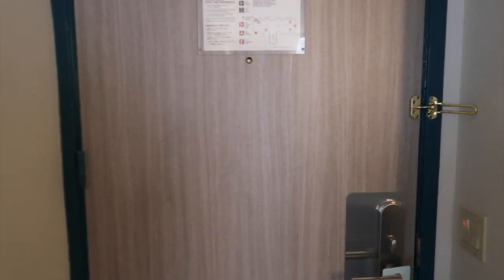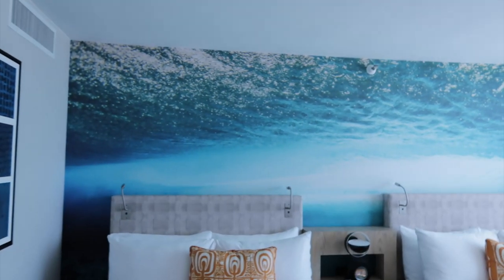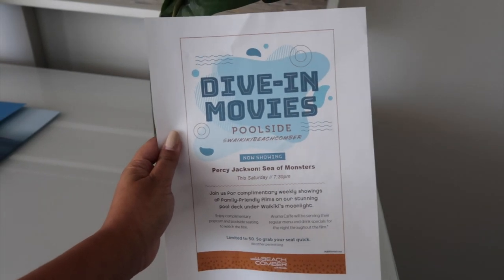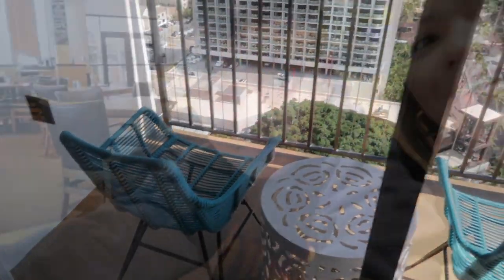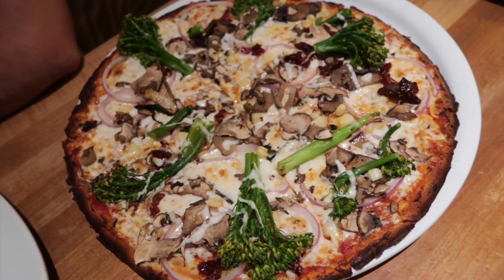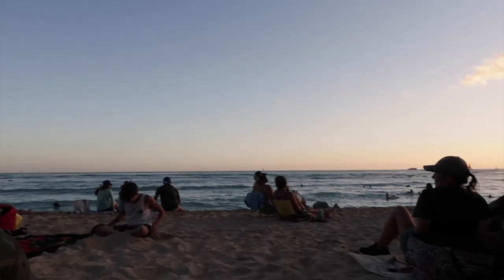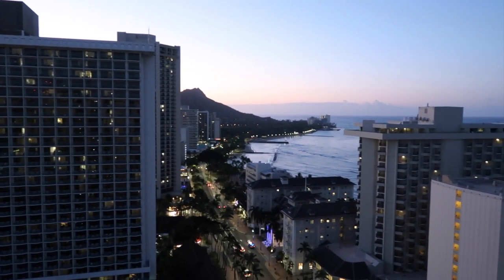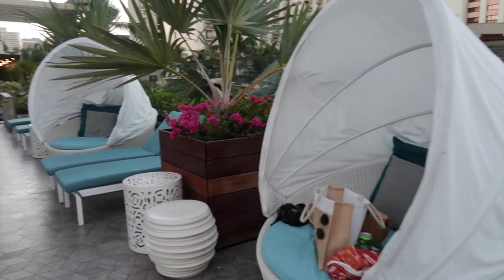Staycation at Waikiki Beachcomber by Outrigger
EQUIPMENT WE USE:
Photography camera
Favorite photography lens
Underwater camera